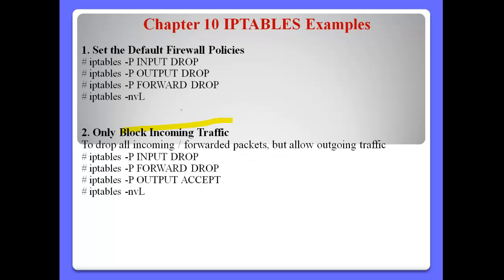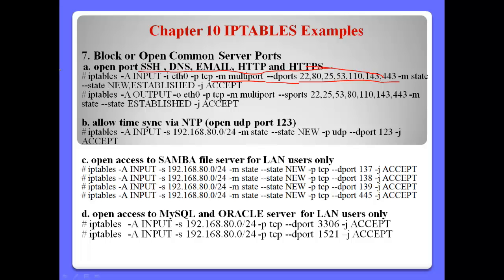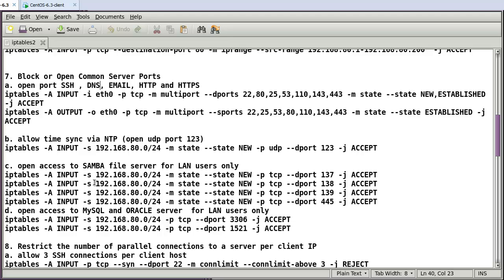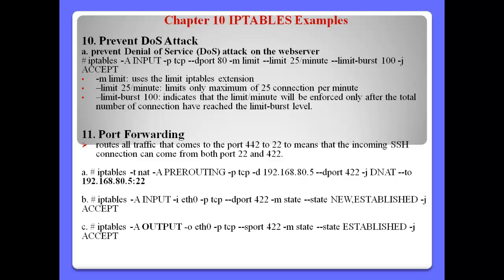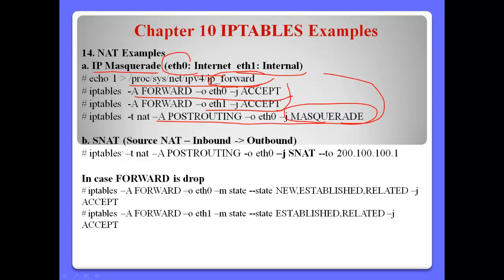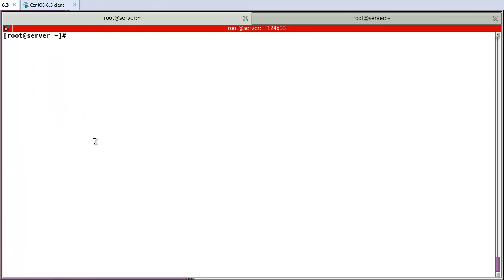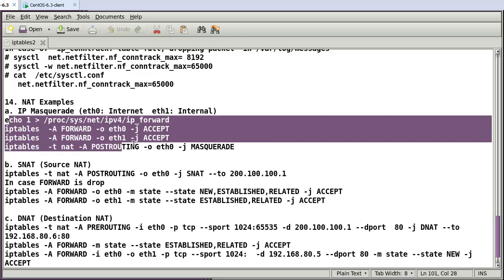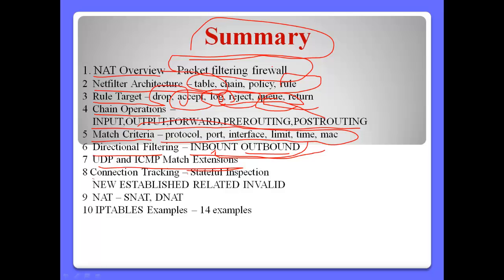IPTABLES - Linux Firewall - part 3/3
This video is the tutorial about IPTABLES as a Linux Firewall. IPTABLES videos consist of three parts. This is the third part to focus on the examples of IPTABLES  as a practical firewall to be applied to your company firewall.  IPTABLES is a very strong firewall to protect your systems from many attacks in Linux System.